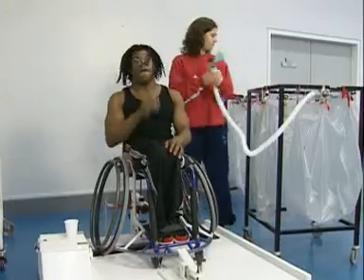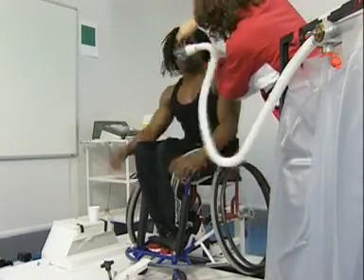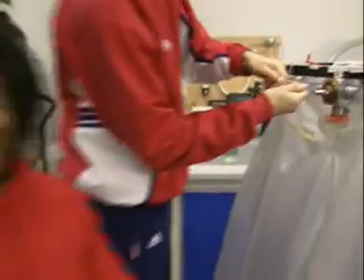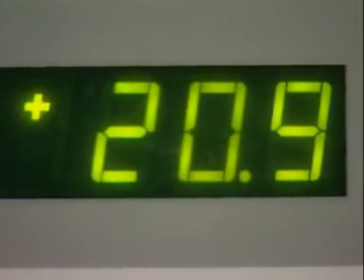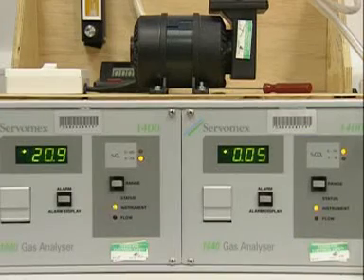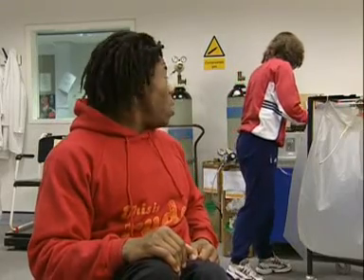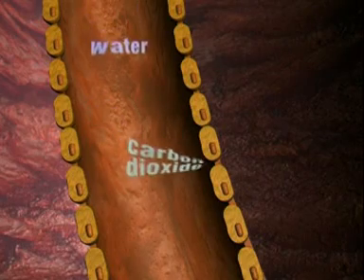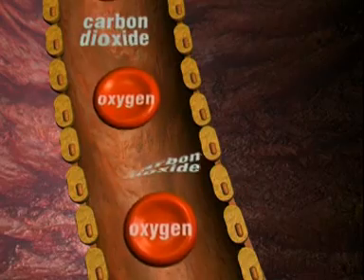Oxygen and carbon dioxide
Find out how the efficiency of the lung can be measured